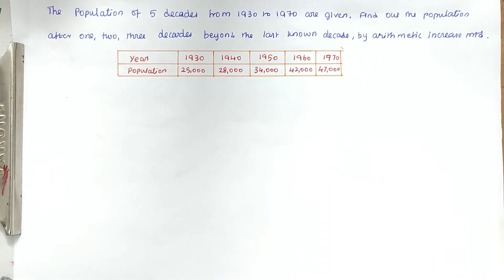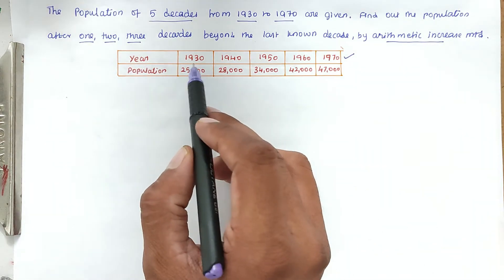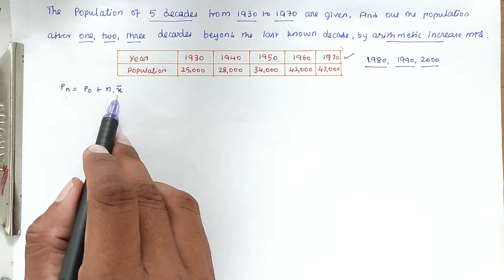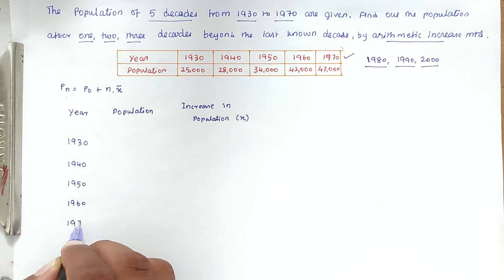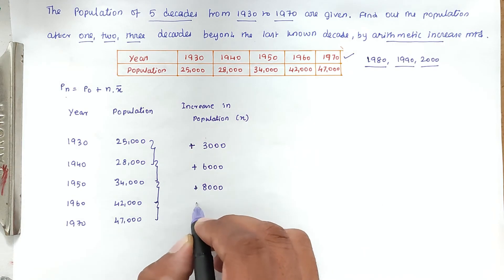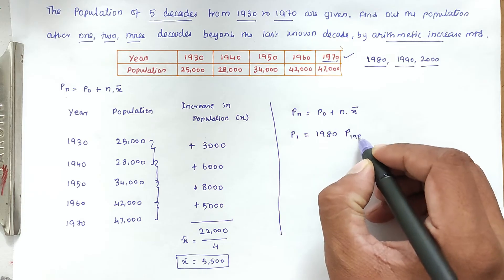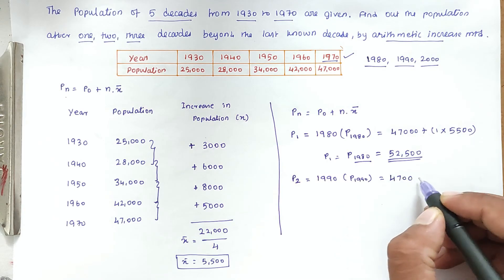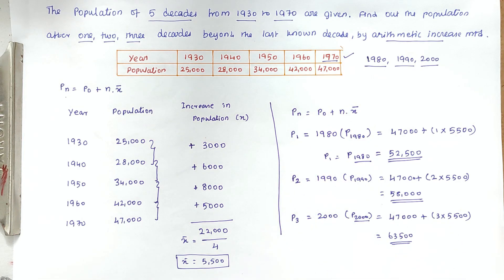population forecasting, Arithmetic increase method with example, water supply engineering numericals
population forcasting | decreasing growth rate method with example | water supply engineering
water supply engineering | Number of Pump required problem | Civil engineering solved questions | SSC- JE preparation, GATE CE preparation, ESE civil engineering preparation, Assistant Engineer civil, TNPSC exam preparation, AE exam Preparation,